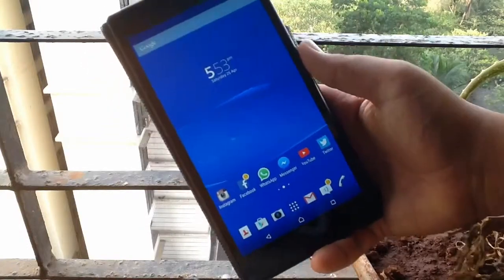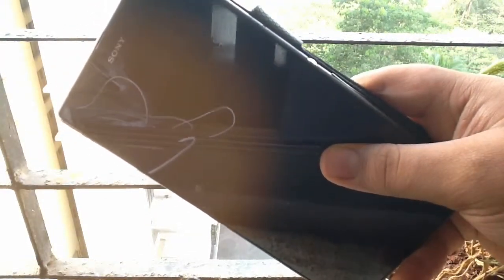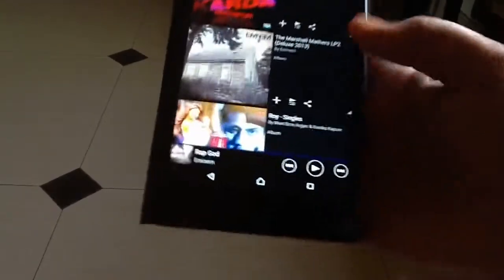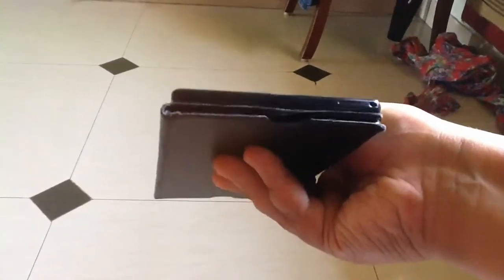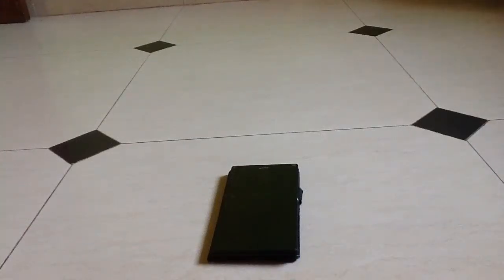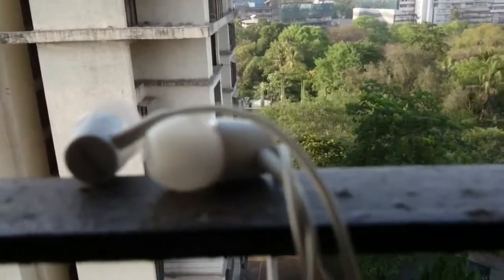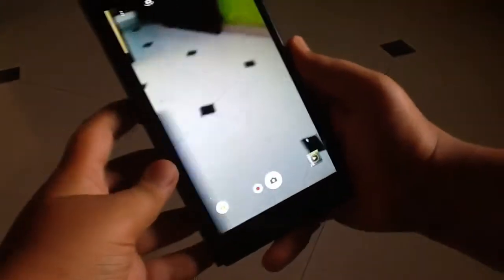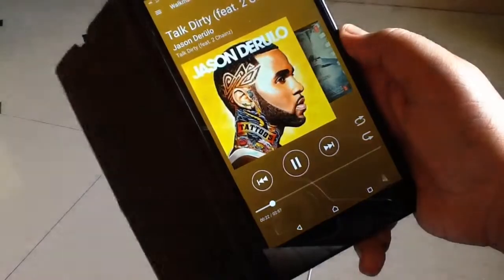Xperia z ultra 5.0.2 lollipop (sound quality)